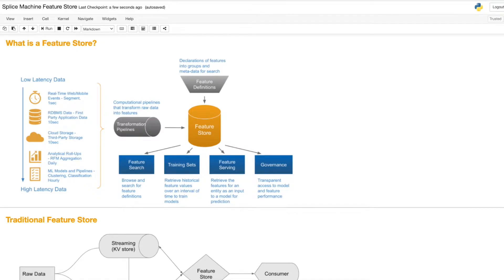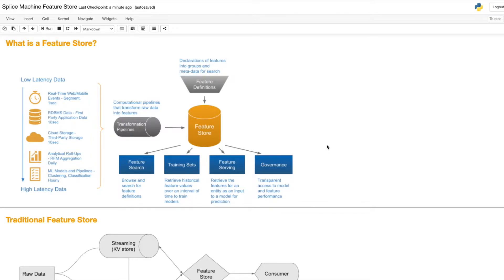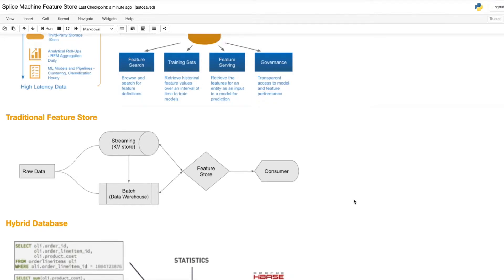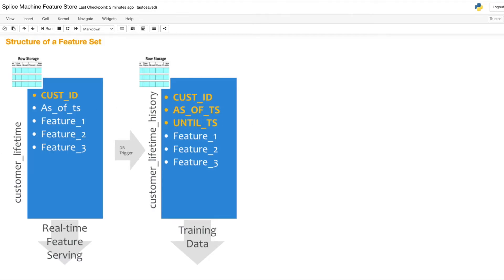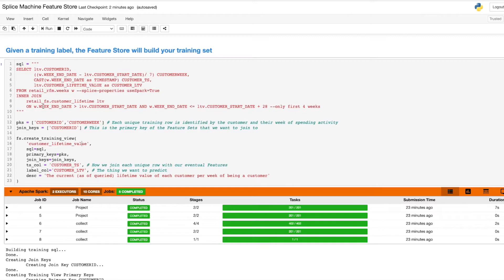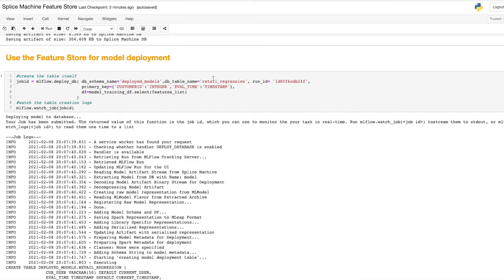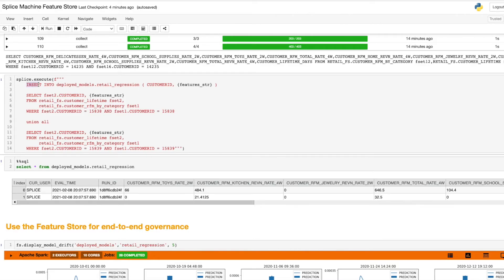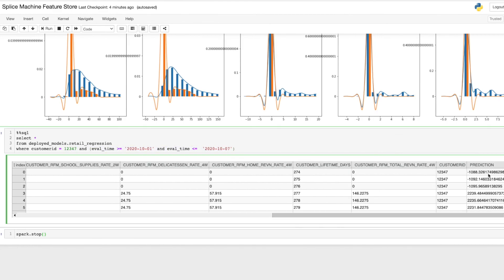Splice Machine's Feature Store